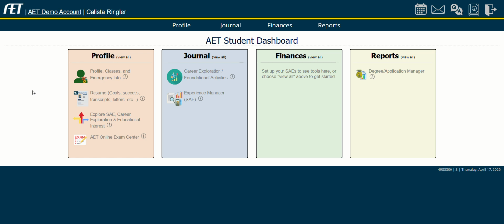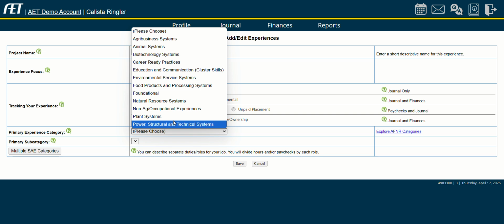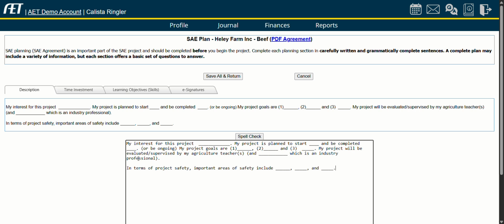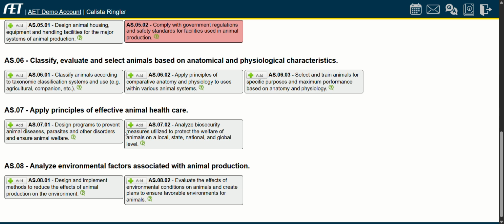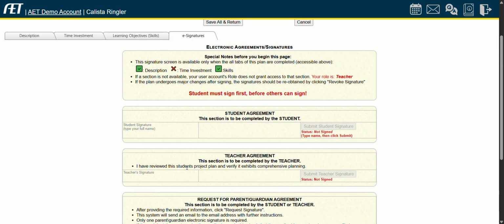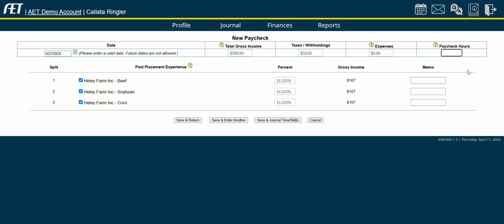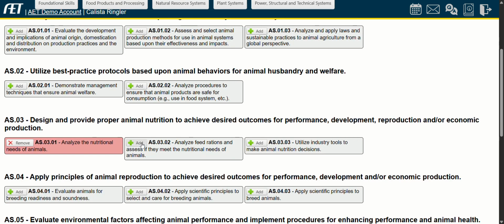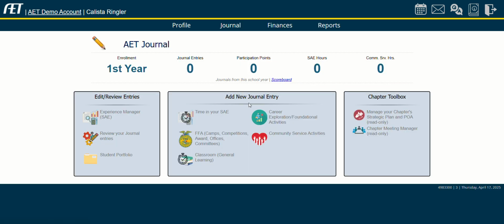Aet Demo: Starting a Placement SAE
Are you an advisor, student or parent trying to figure out how to make a placement SAE on the AET website? This video walks you though setting up a placement SAE. There are hints and tricks regarding how to make sure you choose the right categories, demonstrations on how to enter a paycheck or log hours. And lastly some hints for future Degree or Star applicants!